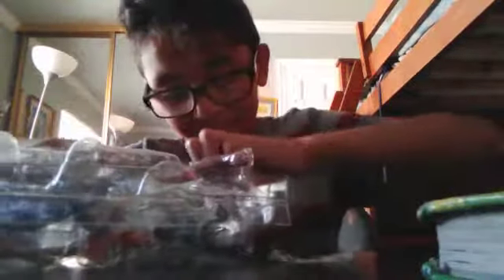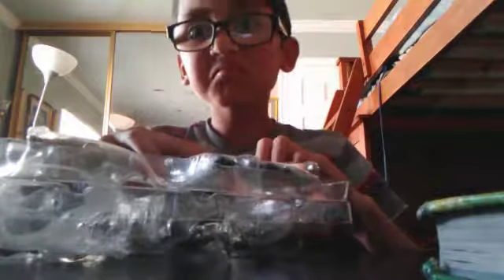UNBOXING 15 MINI DINOSAURS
MOSASAURS,T.REX,METRIACANTHOSAURS,TRICERATOPS,INDORAPTOR,STEGOSAURS,BARYONYX,DILOPHOSAURS,STYGIMOLOCH,VELOCIRAPTOR BLUE,APATOSAURS,ALLOSAURS,INDOMINUS REX,CARNOTAURUS, and PTERANODON